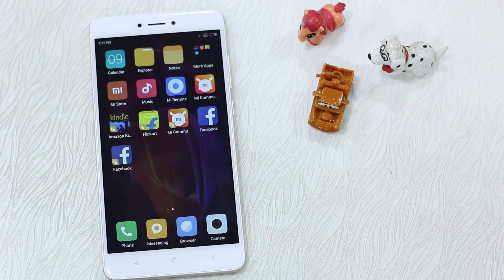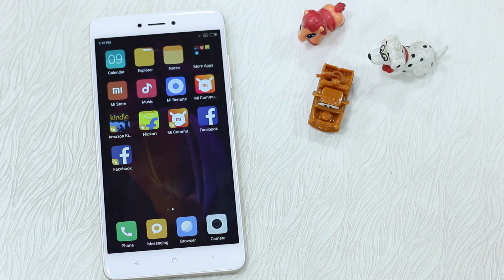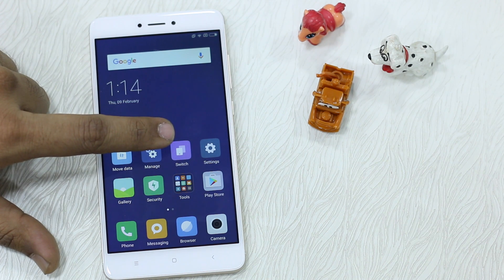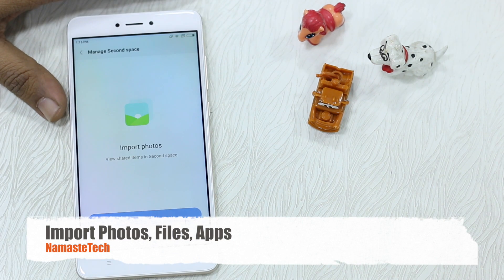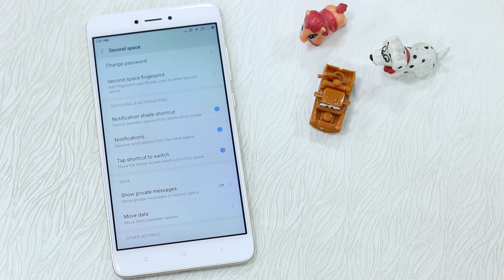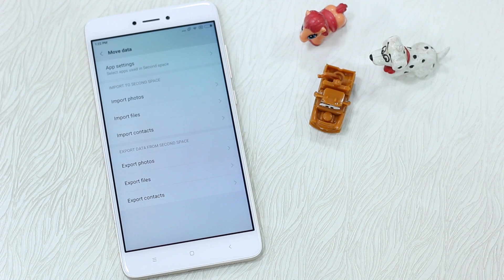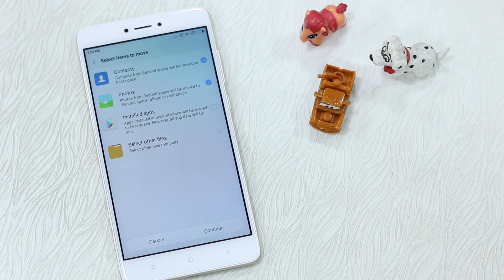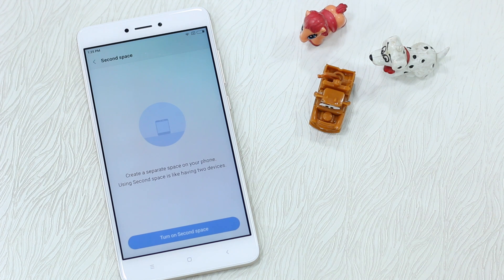Set up Second Space in Redmi Note 4 running MIUI 8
Did you know that you can set up a second work profile in MIUI 8 on the Redmi Note 4? How is Second Space different from Dual Apps in MIUI 8? Find out in this video.